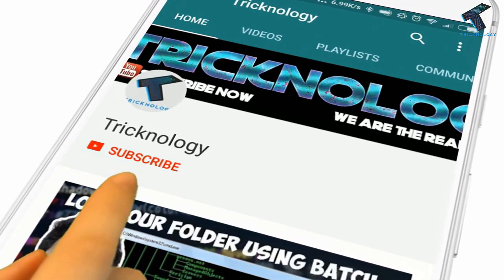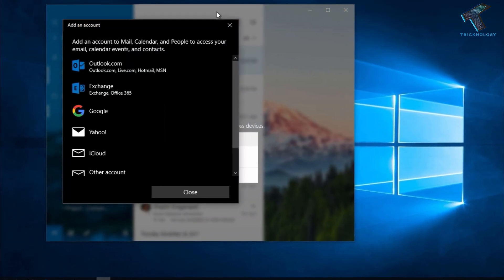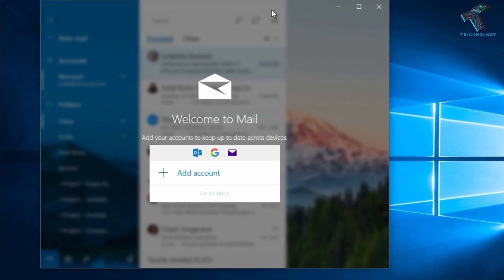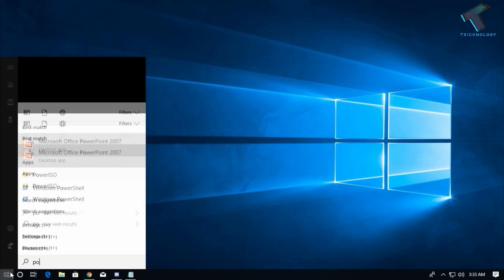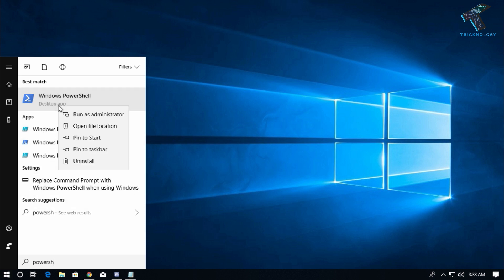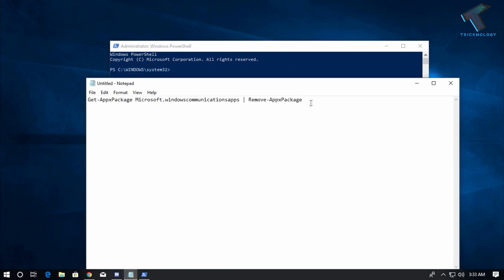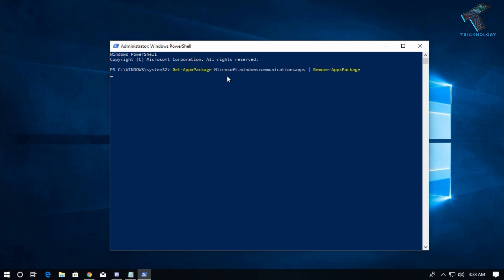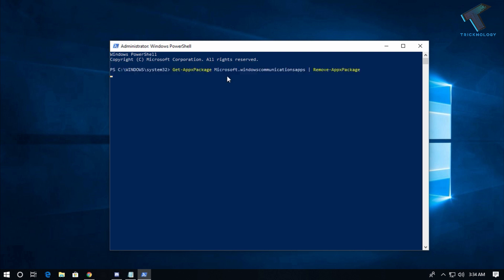How To Remove The Mail App on Windows 10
In this Video I will show you  guys how to remove the Mail App on windows 10 PC.

PowerShell Command : Get-AppxPackage Microsoft.windowscommunicationsapps | Remove-AppxPackage

1. Mic
2. Microphone Stand
3. Headphone
4. Phone
5. Strip LED Light